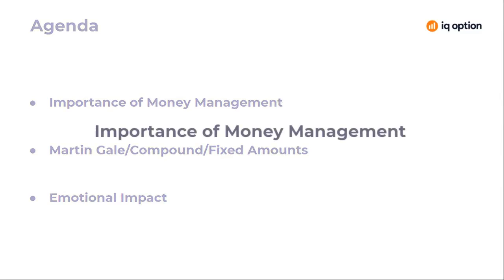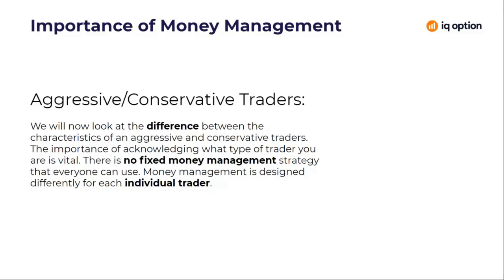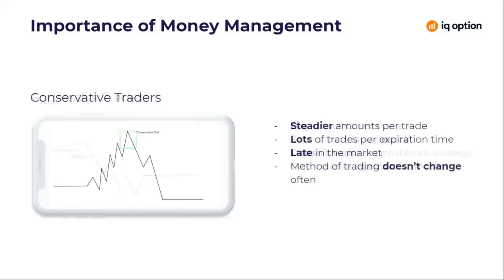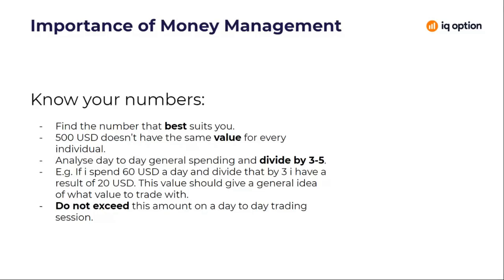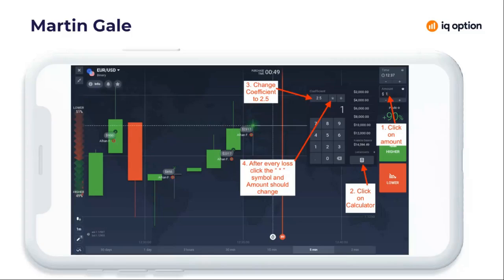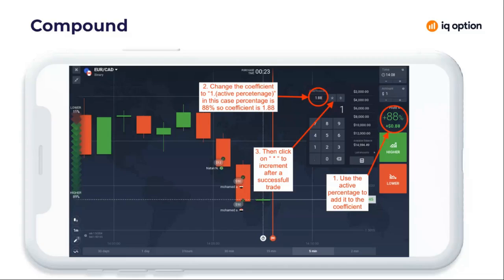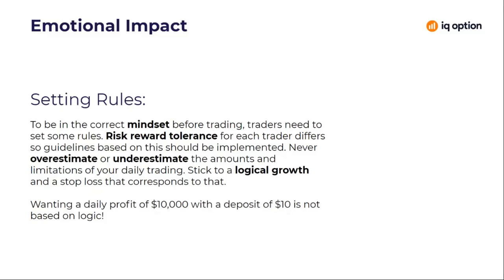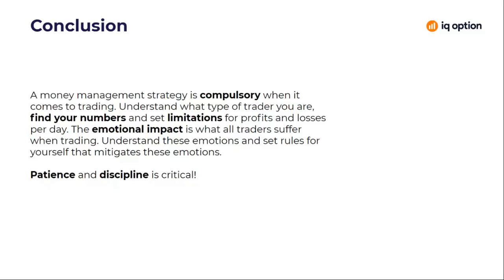3 Money Management Strategies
Money management techniques - 5 aspects of how to manage your emotions and money while trading.